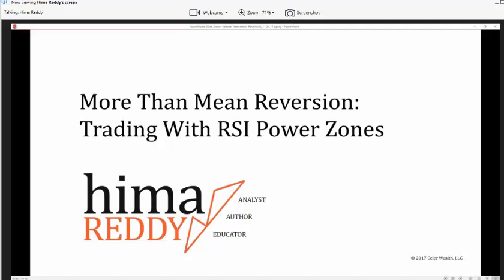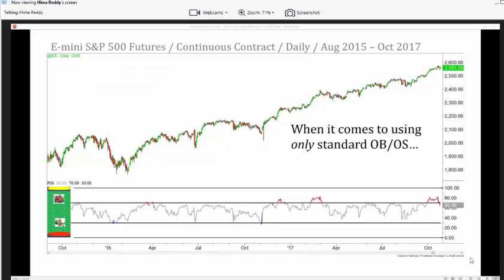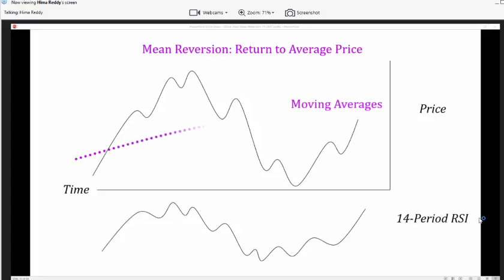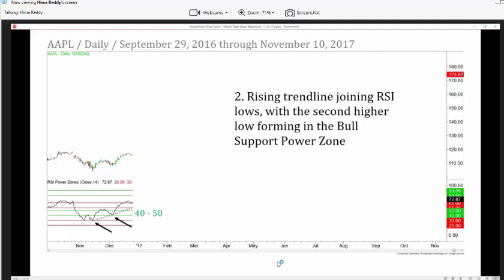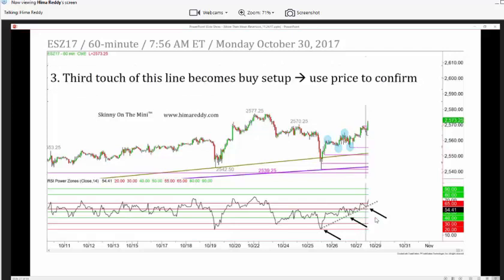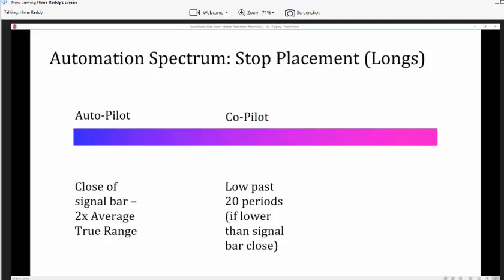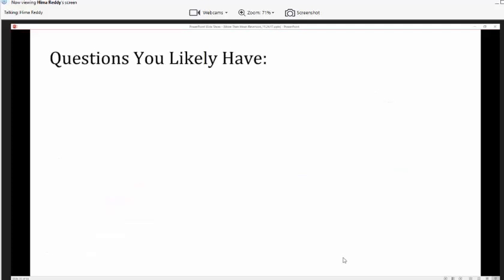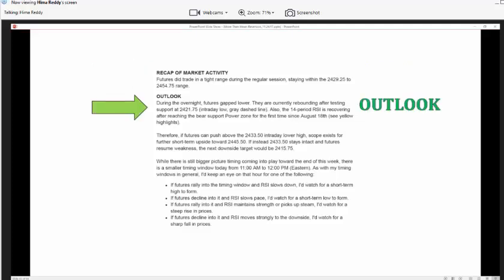Tradegiving - Hima Reddy Nov2017